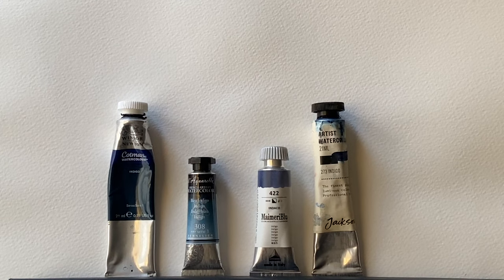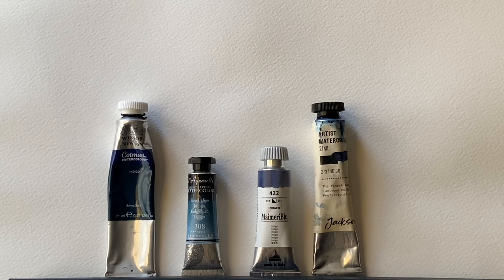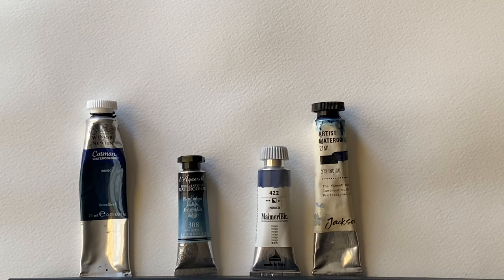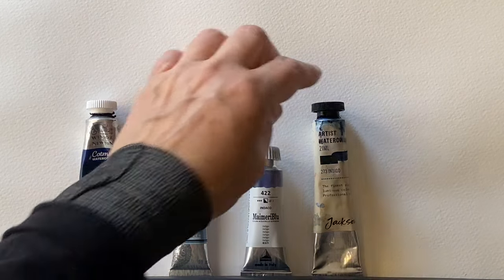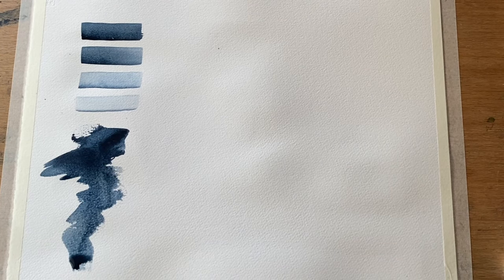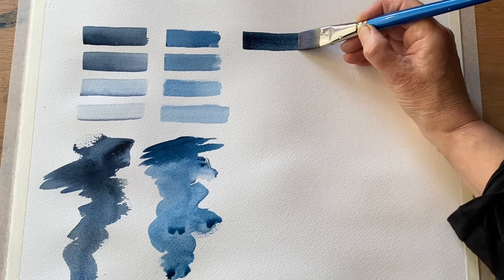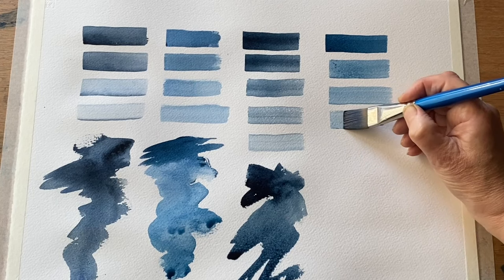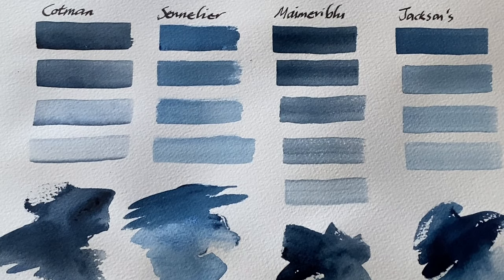Indigo: A BRIEF HISTORY & COMPARING 4 Brands, Loose Watercolor Painting Watercolour Swatching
Here I take a quick look at the origins of one of my favourite colours: INDIGO and compare 4 different brands, recording and discussing my findings.
Follow Morgaine's newly updated vlog channel where she explores nature, arts and crafts and all things wild and wonderful!
Lots of people ask about the content available on Patreon for $4 per month, there are hundreds of demos available and WORKSHOPS every Wednesday that will really help you to progress in your own unique way and find your unique style, so take a look at the link if you are interested